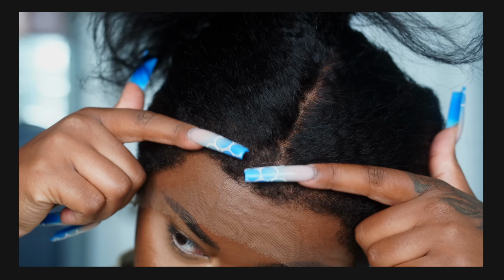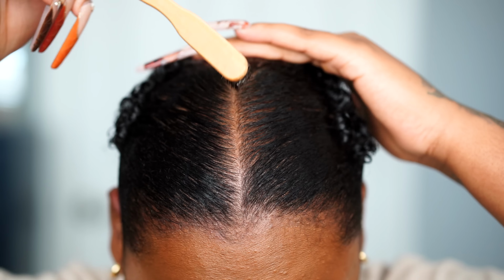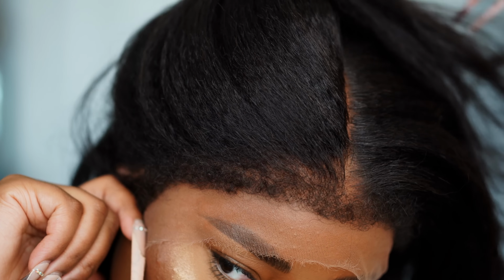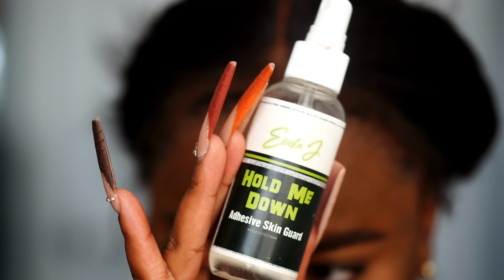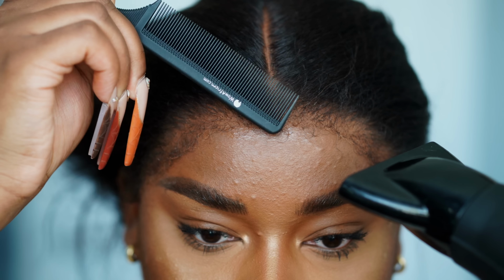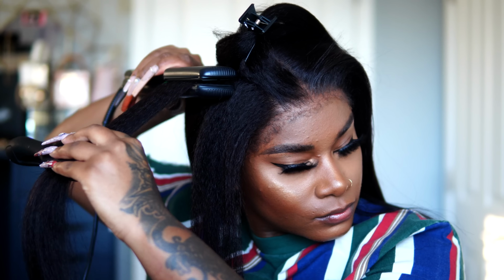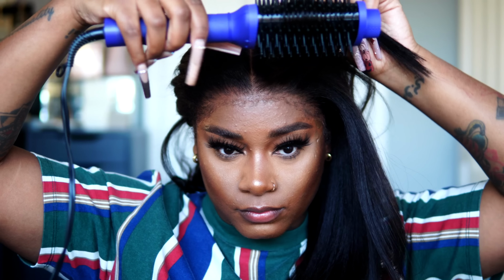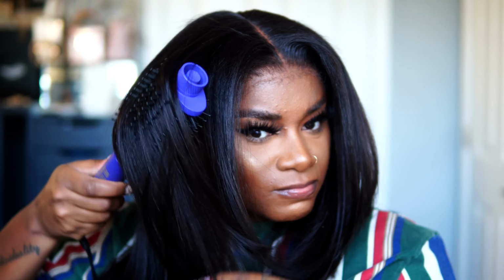HOW TO: SUPER NATURAL HAIRLINE ON WIG ✨ Mimics 3c/4a edges✨ | Laurasia Andrea x Wowafrican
Hey Girlas & Fairies,
In this video, I'm sharing how to achieve a super natural hairline on a wig. This illusion style will change the game for you and mimic the edges of 3c/4a hair! Enjoy!
xoxo Mama Fairyy

HOW TO: 3c/4a SUPER NATURAL HAIRLINE ON WIG ✨ Mimics 3c/4a edges✨ | Laurasia Andrea x Wowafrican

 ♡  Connect with Wowafrican ♡
𝐁𝐥𝐚𝐜𝐤 𝐅𝐫𝐢𝐝𝐚𝐲 𝐒𝐚𝐥𝐞 𝐢𝐬 𝐠𝐨𝐢𝐧𝐠 𝐨𝐧
𝐖𝐢𝐠 𝐃𝐞𝐭𝐚𝐢𝐥𝐬
13X6in 3C/4A Curly Edges Kinky Straight Wig [Laurasia004]
Length: 18inches - Density:150%
13*6 Deep Parting space
★ Clean Hairline  ★ Undetectable HD Lace
★ 3C/4A Curly Edges ★ Bleached knots
𝐃𝐢𝐬𝐜𝐨𝐮𝐧𝐭
Laurasia15 : $𝟣𝟧 𝖮𝖥𝖥 𝖺𝗅𝗅 𝖶𝗂𝗀𝗌 |  Laurasia30 : $𝟥𝟢 𝖮𝖥𝖥 𝟣𝟥𝗑𝟨 𝖶𝗂𝗀𝗌

♡ About Laurasia Andrea ♡
Hey Fairyy's & Girlas!!
Welcome to the world of beauty, creativity, individiality and innovation. I love to wear , color and customize wigs to switch up my look on a daily basis and just have fun with it ♡ I also was diagnosed with a condition called PCOS in October of 2021 and it has been a battle but im taking you girlas along for the ride with a changing and healthy lifestyle and over all wellness. I hope you stay along for my ride ♡
 xoxo Mama Fairyy

♡ Timestamps ♡
Intro | What to expect 0:00
Natural hair prep 1:41
Wowafrican x Laurasia Andrea | Wig prep 3:10
Wig specs 4:30
3c/4a edges install 6:22-8:04
How to straighten kinky straight hair | hot comb 9:02-11:11
How to create layers 12:16
Final look 14:30

 4a edges wowafrican laurasia andrea wowafrican hair review new